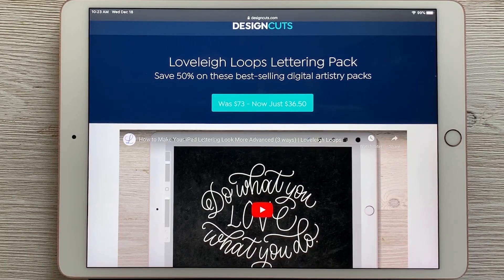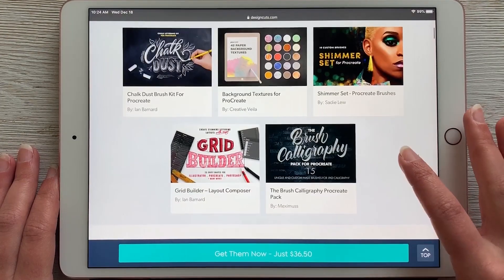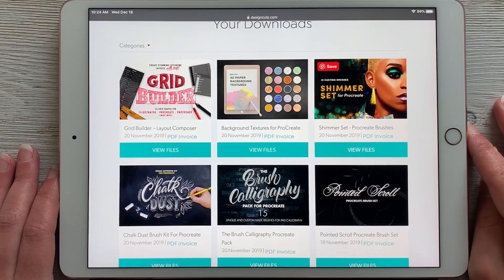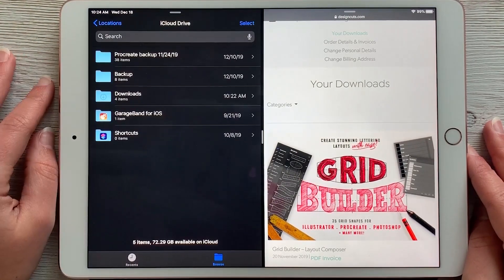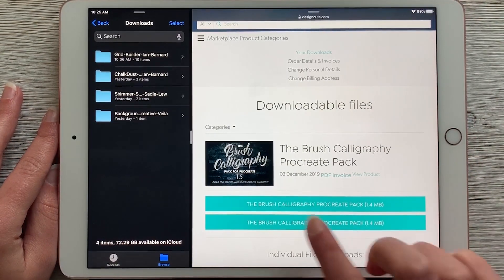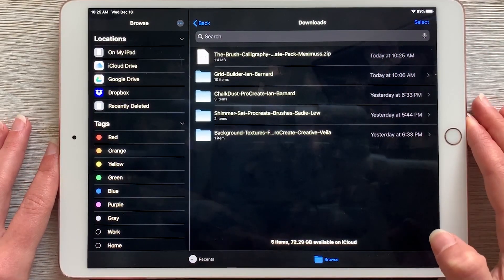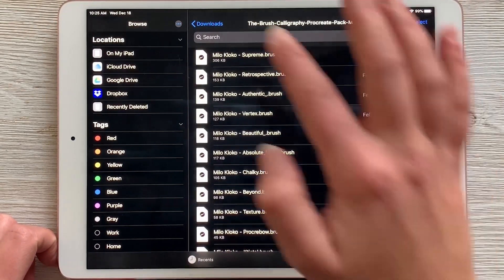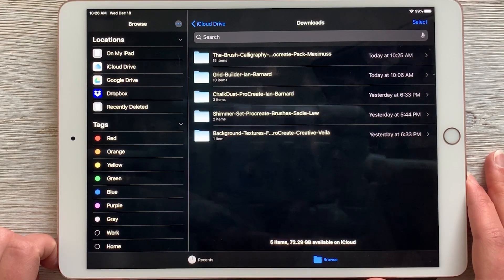How to Download Files to Your iPad from Design Cuts for Procreate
OUR SETUP
iPad Pro, 10.5-inch

Apple Pencil

LEARN CALLIGRAPHY!

Happy Lettering,
-Jillian & Jordan